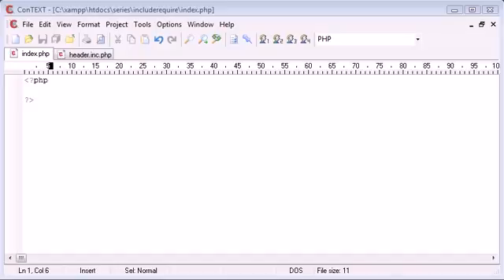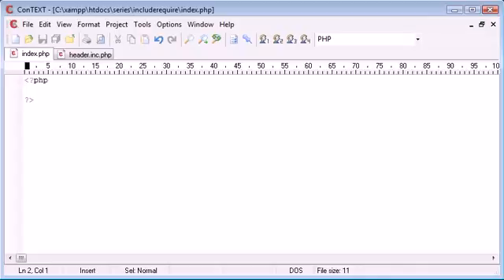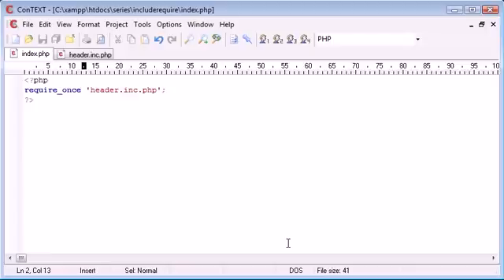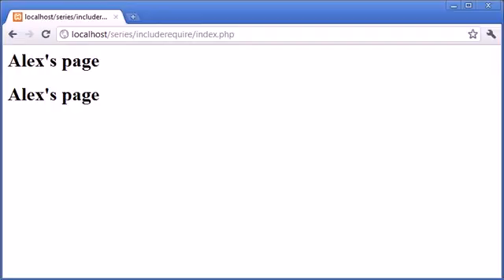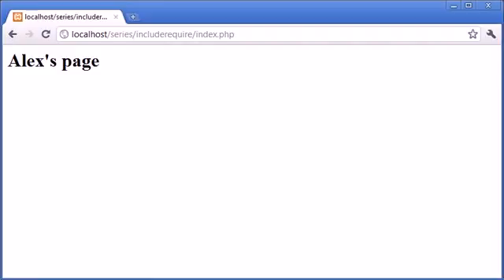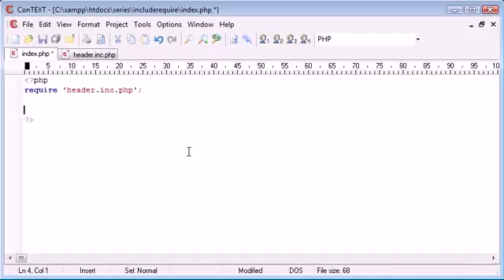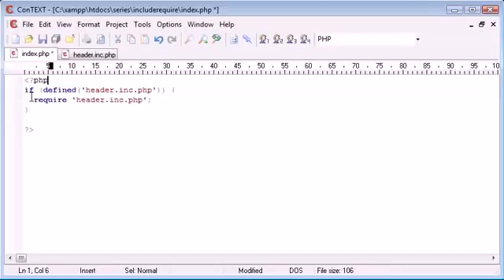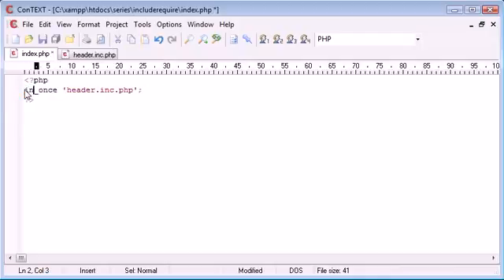28 June 2017